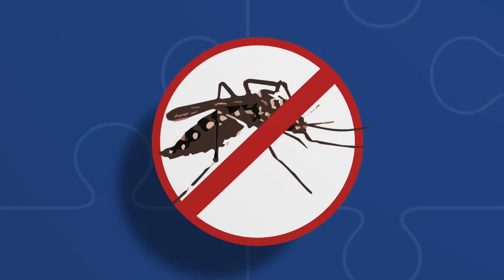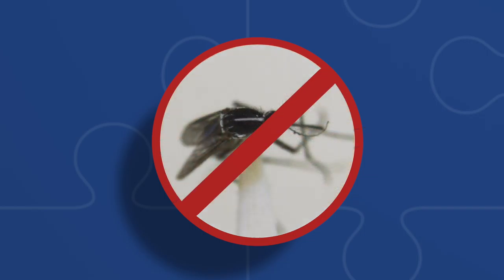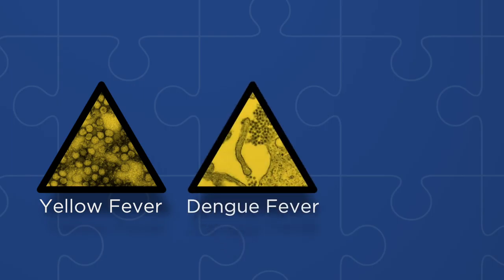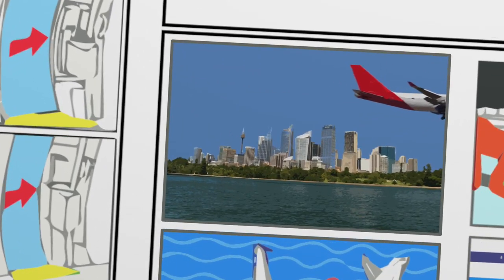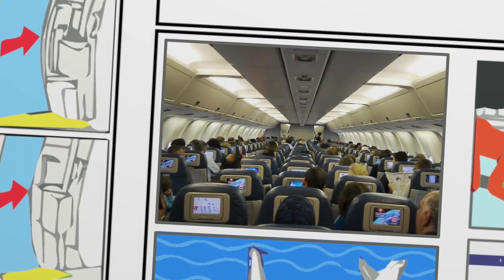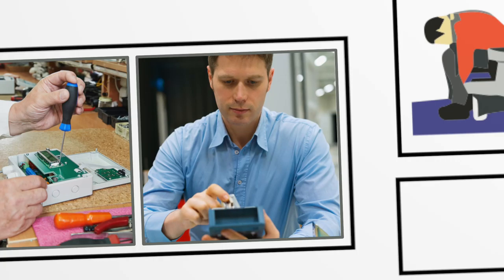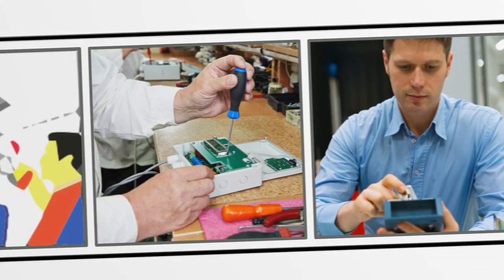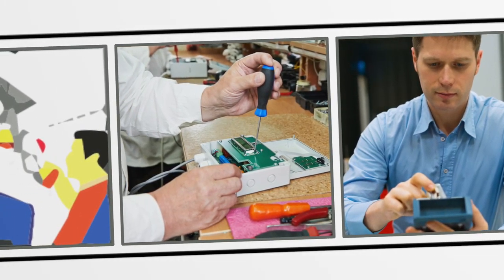BRII Challenge 1: On-the-spot technology for measuring pyrethroid surface residue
The Business Research and Innovation Initiative (BRII) encourages SMEs to develop innovative solutions for government policy and service delivery challenges.

Aircraft cabins and holds are known means of transport for hitchhiker pests and particularly mosquitoes. For this reason, Australia requires aircraft arriving from overseas to be ‘disinsected’ with pyrethroid pesticides before their arrival to prevent the escape and subsequent establishment of exotic mosquitoes and other insects in the country. This is particularly important in the case of exotic mosquitoes that are known vectors of serious human diseases such as dengue, yellow fever and Zika virus disease. Australia is largely free of significant exotic disease vectoring mosquitoes such as the dengue mosquito (Aedes aegypti) and free of the Asian tiger mosquito (Aedes albopictus) and would like to maintain this status.